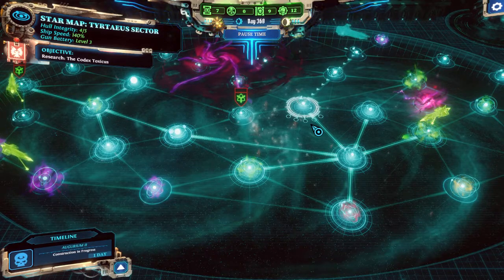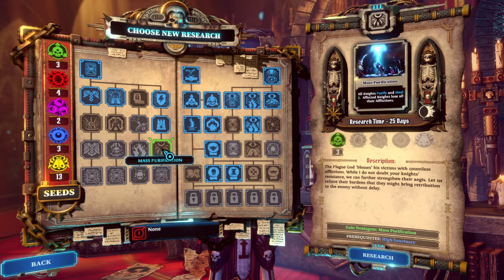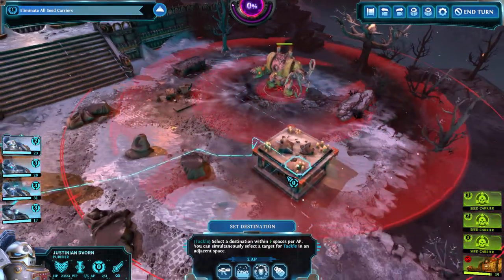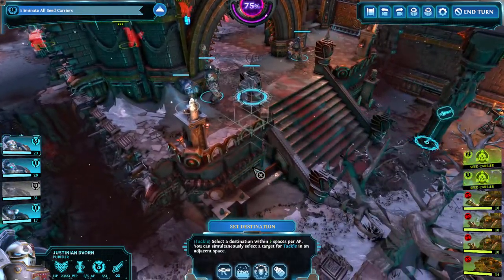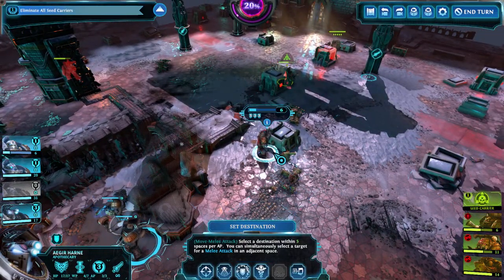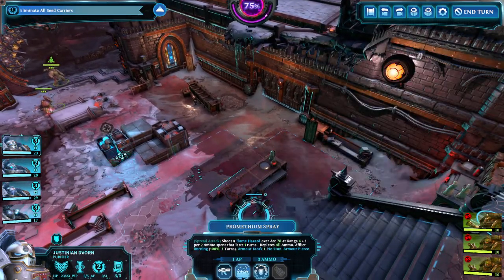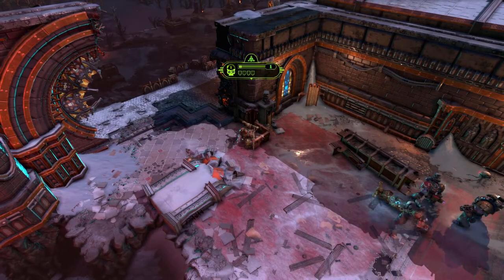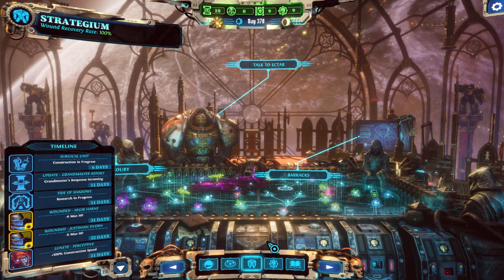Warhammer 40,000: Chaos Gate - Daemonhunters #28 - Chaos Dreadnought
Hello all, I am DisturbingPuppet.  I play games and post them here along with the occasional stream. The new Chaos Gate game is here! This is the continuation of my campaign to eradicate the enemies of the Emperor. Thank you very much for watching.